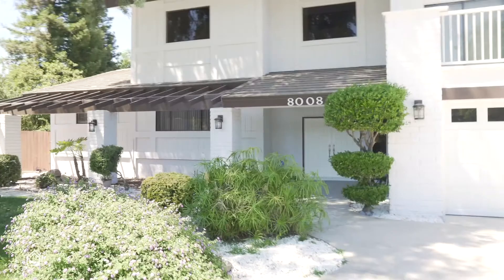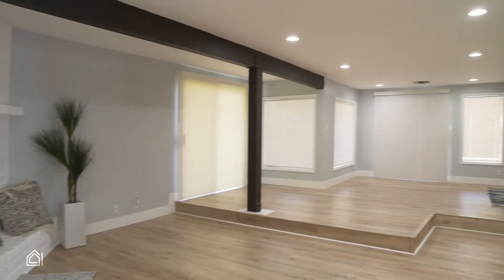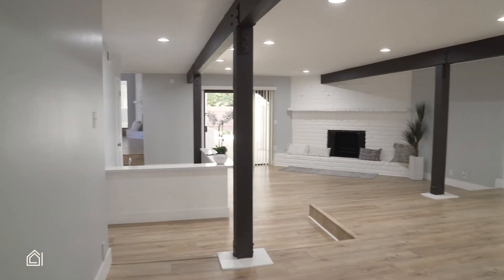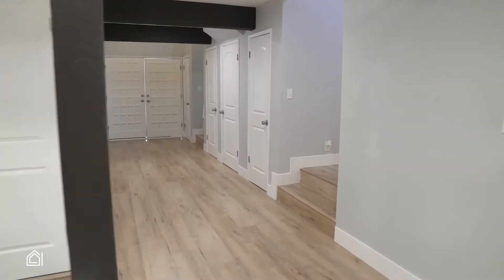Realtor Jumps in Pool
How do we get more money for your home?💰 EASY 💸 We EXPOSE it to 1,000s of people 🤙🏼

We got the right marketing plan for Your home. 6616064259